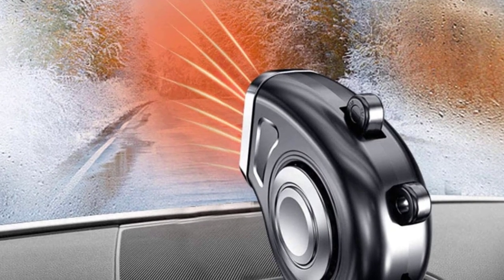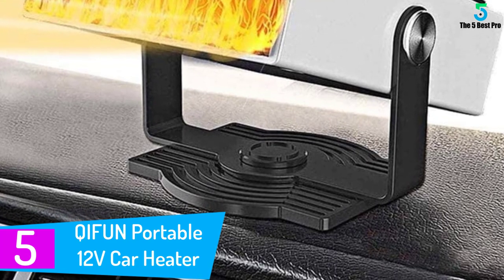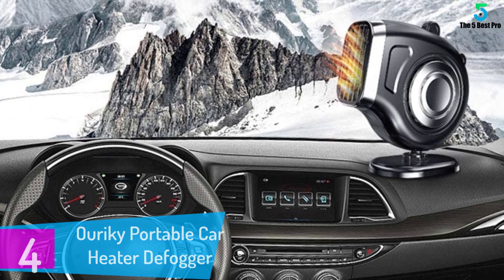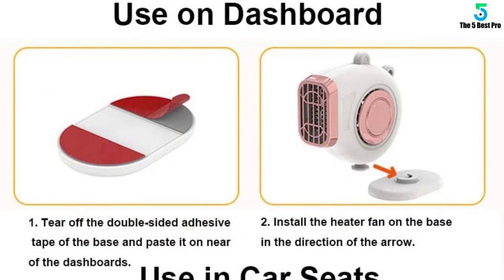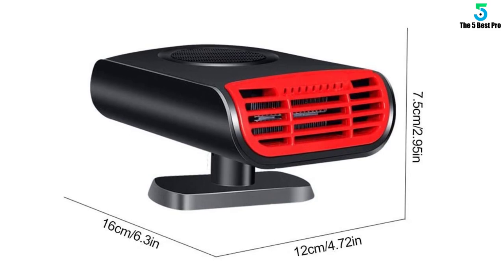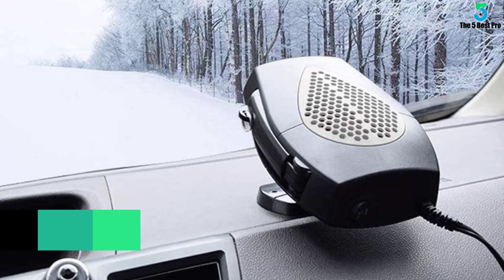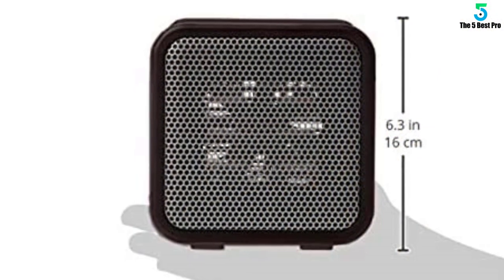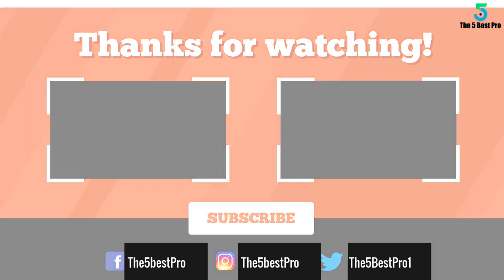Top 5 Best Portable Car Heaters in 2021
▶️ 5. QIFUN Portable 12V Car Heater.

▶️ 4. Ouriky Portable Car Heater Defogger.

▶️ 3. WonVon Portable Car Heater.

▶️ 2. Ouriky Car Heater Portable Electronic Heater Fan.

▶️ 1. AmazonBasics 500-Watt Ceramic Small Space Personal Mini Heater.

➥ Prime Discounted Monthly Offering
➥ Amazon Fresh
➥ Try Twitch Prime
➥ Amazon Music Unlimited
➥ Try Amazon Home Services
➥ Kindle Unlimited Membership Plans
➥ Create an Amazon Wedding Registry
➥ Try Audible and Get Two Free Audiobooks